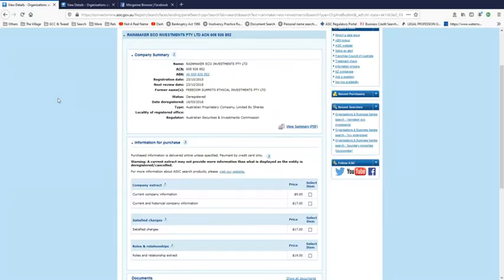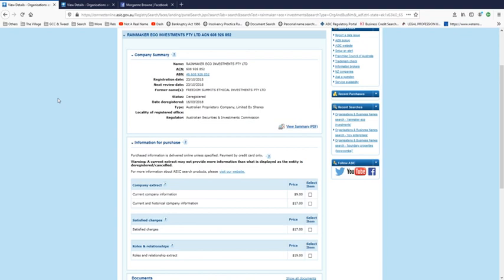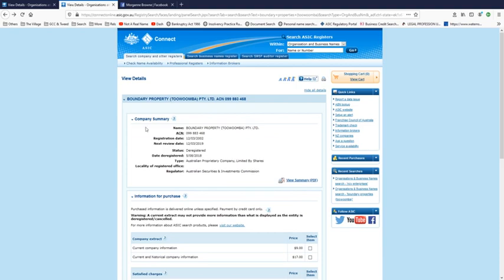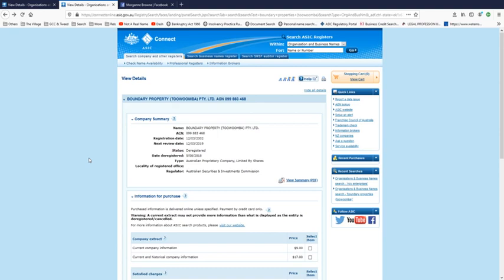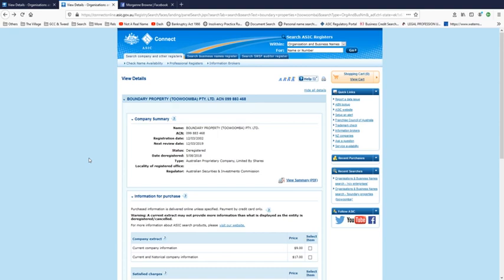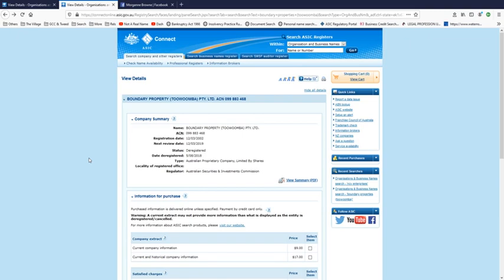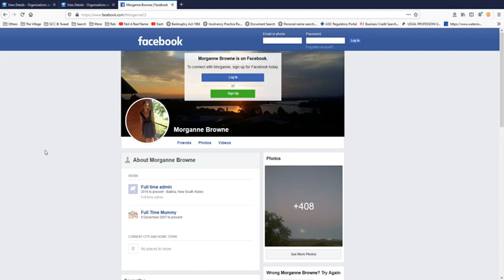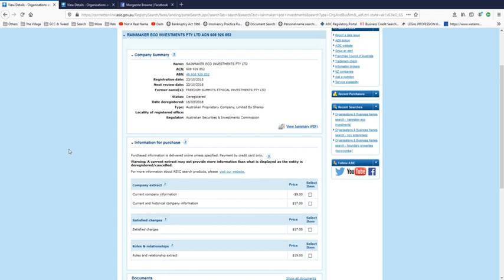Exposing Mark McMurtrie's spy the cagey Liquidator and 2 deregistered companies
Rainmaker Eco Investments PL 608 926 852 previously trading as Freedom Summits Ethical Investments PL